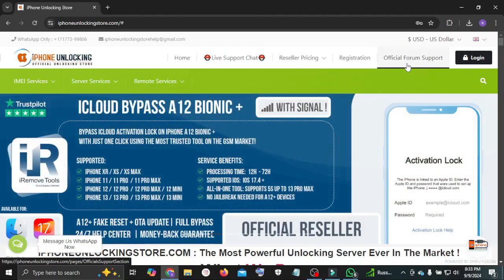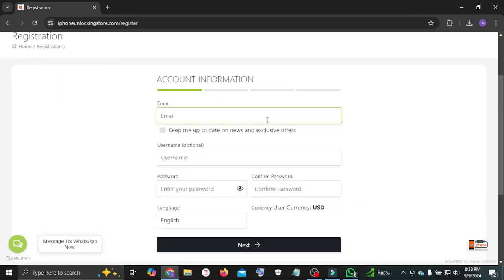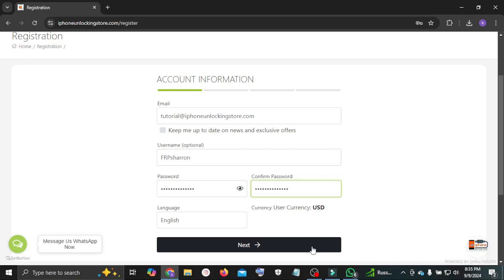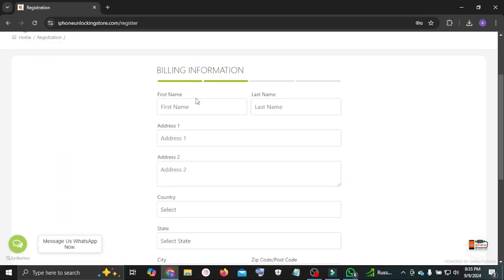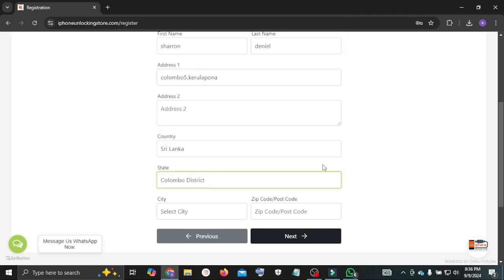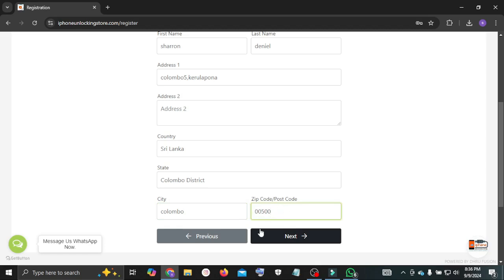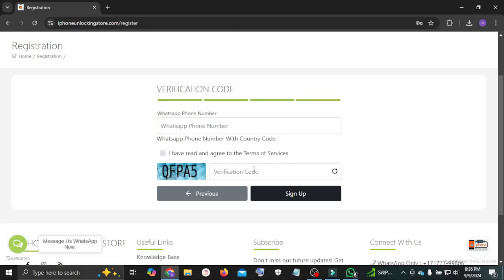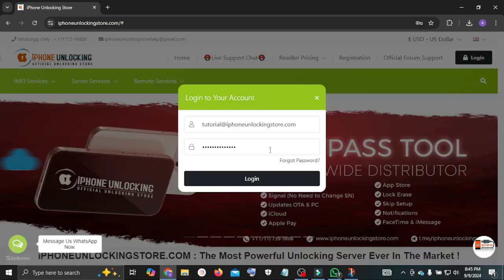How to Register on iPhoneUnlockingStore.com: Step-by-Step Guide 🚀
Want to unlock your iPhone with ease? Start by registering on iPhoneUnlockingStore.com!

📲 Watch Our New YouTube Video:
Learn how to sign up and get started in just a few minutes!

🎥 Video Title: How to Register on iPhoneUnlockingStore.com: Step-by-Step Guide

Don’t miss out on the easiest way to access top unlocking services!